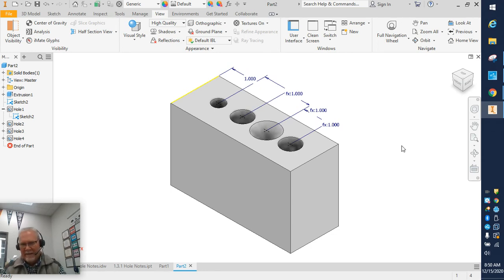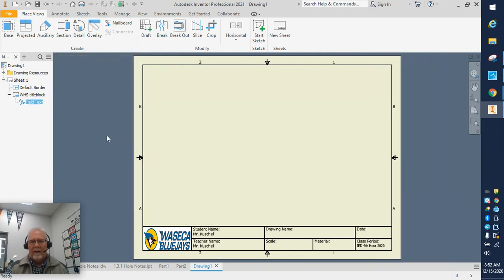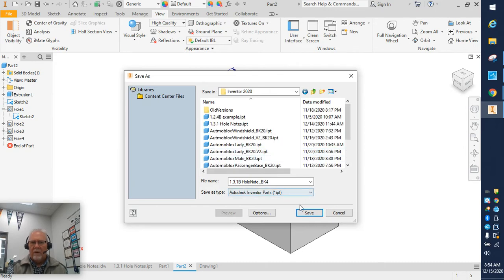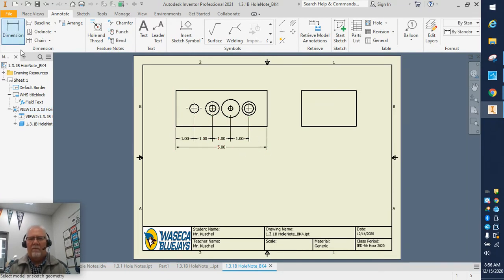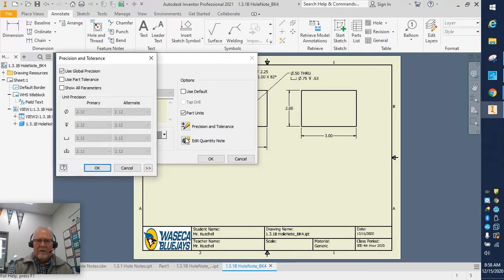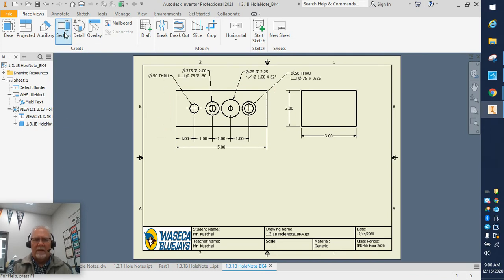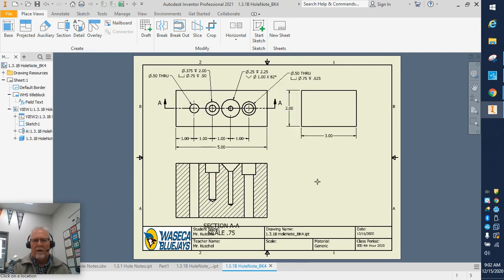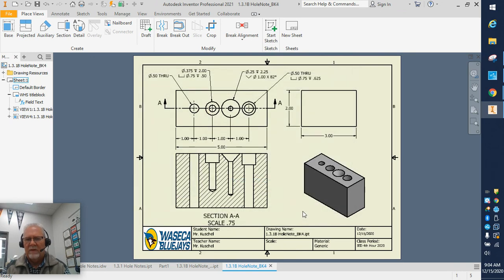IED - Hole Notes w/Inventor - .idw